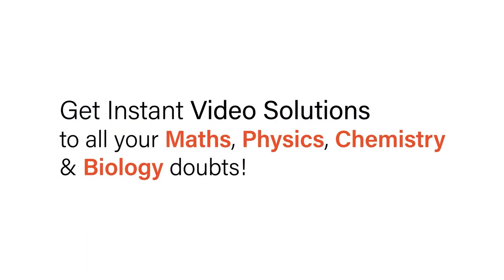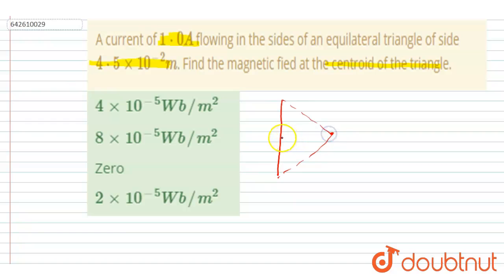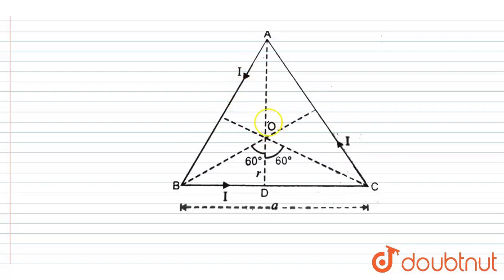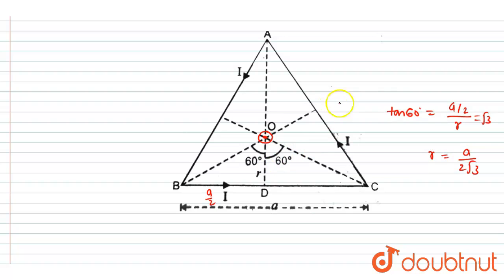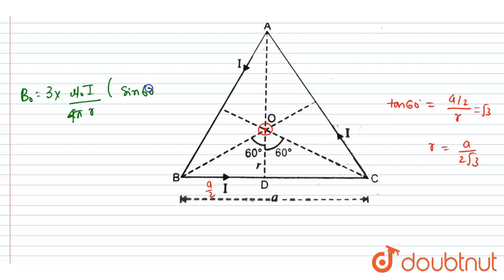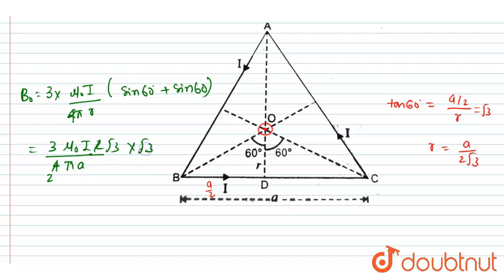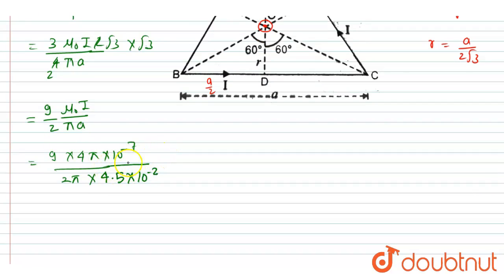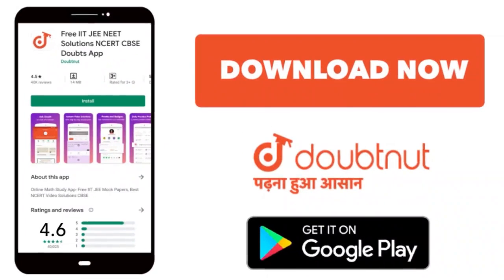A current of 1*0A flowing in the sides of an equilateral triangle of side 4*5xx10^-2m. Find the ...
A current of 1*0A flowing in the sides of an equilateral triangle of side 4*5xx10^-2m. Find the magnetic fied at the centroid of the triangle.
Class: 12
Subject: PHYSICS
Chapter: JEE MAINS
Board:IIT JEE

👉 Have Any Query? Ask Us.